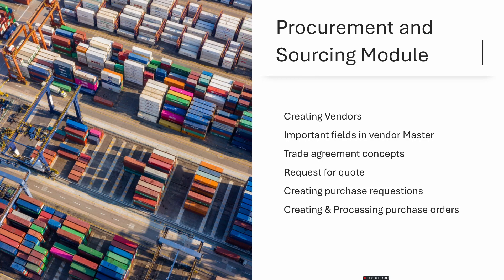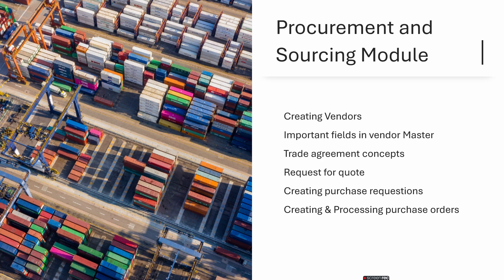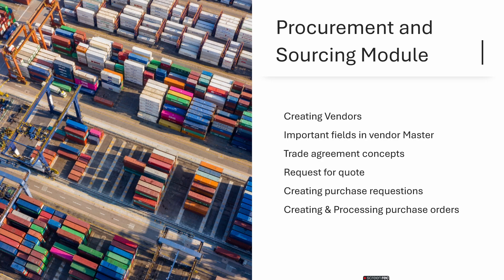Microsoft Dynamics 365 Finance and Operations | Procurement and Sourcing Module Training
Welcome to our D365 Finance and Operations module-specific training series, where we provide comprehensive training on different modules. In this playlist, we will be discussing the Procurement and Sourcing module, which is an essential part of managing the purchasing process of goods and services from external vendors.

I will guide you through the functionalities of this module, which includes creating, managing and tracking purchase orders, vendor contracts, request for quotes, and purchase requisitions. You will learn how to manage the entire procurement process, from identifying the need for a product or service to receiving the purchased item.

Moreover, the Procurement and Sourcing module helps in managing vendor relationships, supplier performance, and ensuring that goods and services are delivered on time and meet the required quality standards.

Throughout this module, we will cover several topics, such as creating vendors, important fields in vendors, trade agreement concepts, request for quote, creating purchase requisitions, and creating & processing purchase orders.